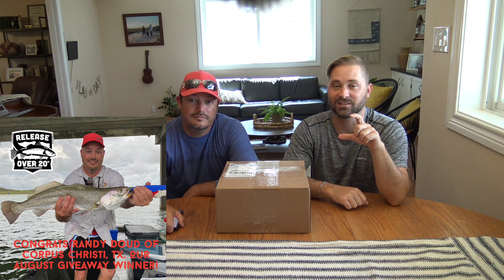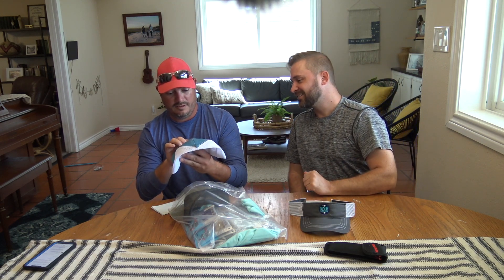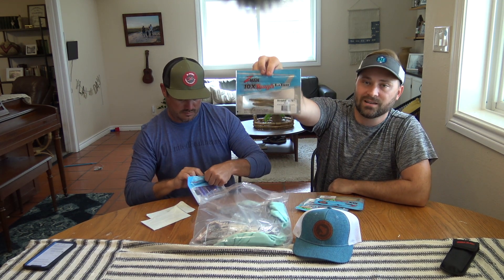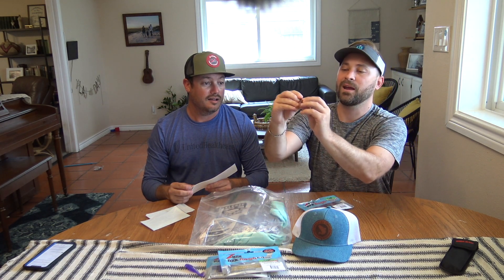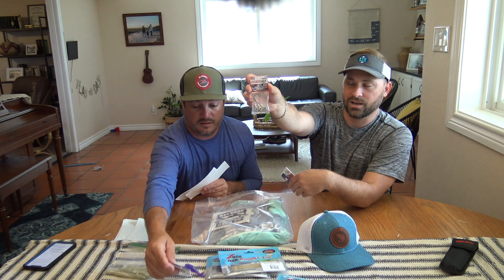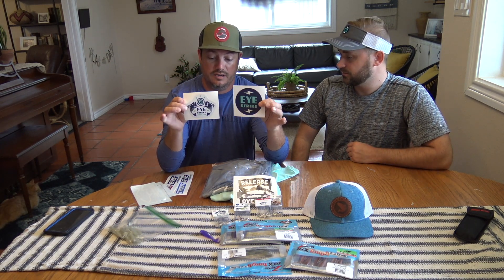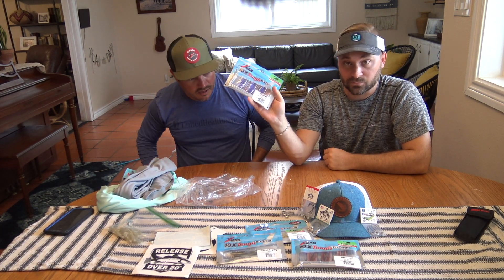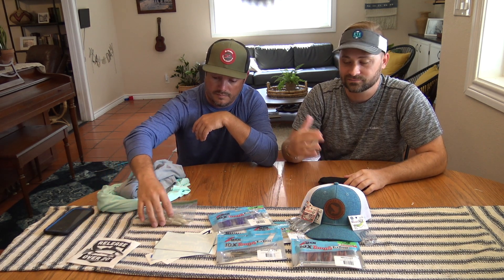Unboxing The Release 20" give away box ; Salt strong, Trout Eye, Z-Man elazTech, & Speck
Randy entered to win this giveaway from the people at Release over 20 and WON!!! So we unbox what lures and swag he got . Thanks release 20" for starting the initiative and for the giveaway!!

Wondering what Fishing gear i use..? Need to buy some gear but dont know where to start all the gear linked below is what i use 90% of the time i'm on the water, from bay fishing to the surf and everywhere in between , i personally recommend these items

Main reel
Fishing pole
Favorite combo
Budget reel
Best reel under 50$
No Budget Reel
My baitcaster
Inshore baitcasting Rod

Best leader line
5 strand Fishing line
9 strand fishing line
Fish grips
Wade Fishing net
Reg fishing net
Bubba Fillet knife
Dexter fillet knife
Minnow/ perch trap
Favorite lures bomber crankbait
Vudu shrimp
Vudu mullet
Z-Man swim bait
Fish bites

Best jetti top water money can buy
Gold spoons for jetty fishing
Silver spoon for jetties

Berkeley gulp shrimp
LETTSSSS GOOOOOO Tight Lines yall PEACE !!!